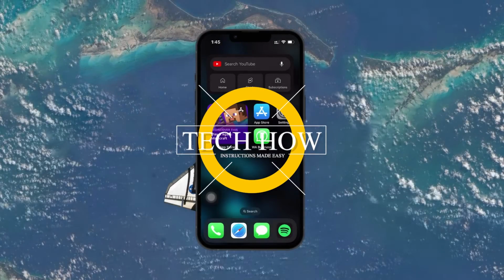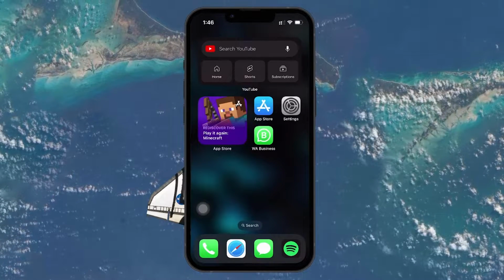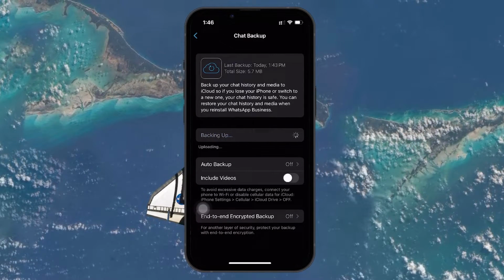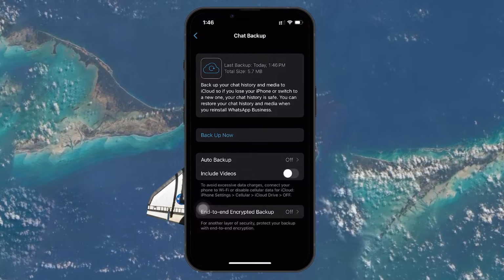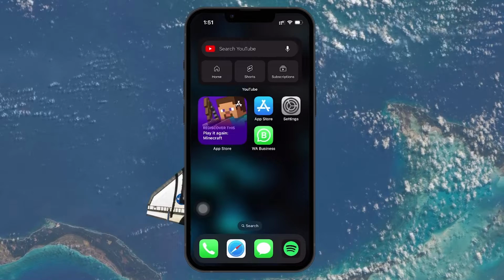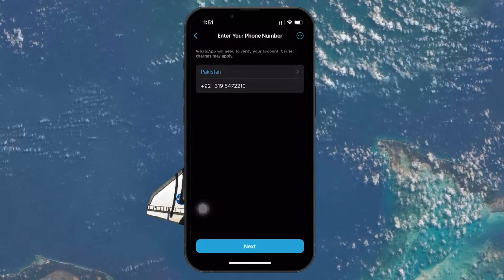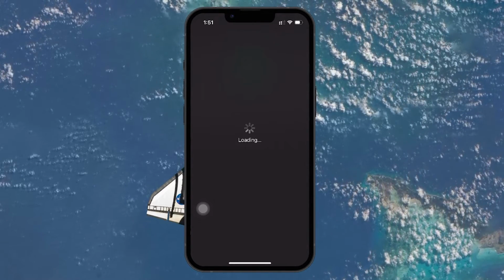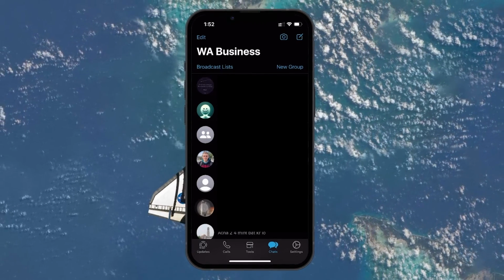How To Restore WhatsApp Chats from Backup on iPhone - Tutorial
A short tutorial on restoring WhatsApp chats from a backup on your iPhone.